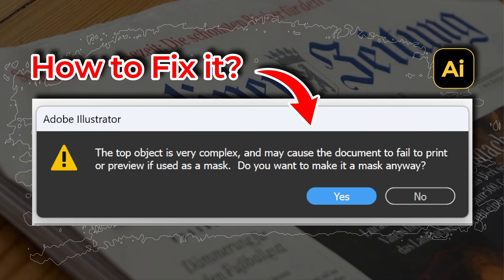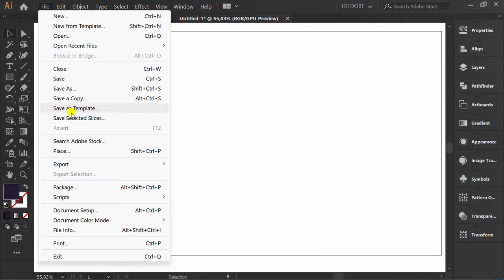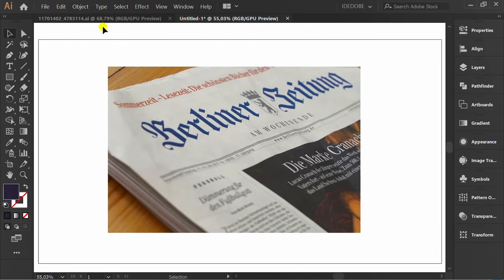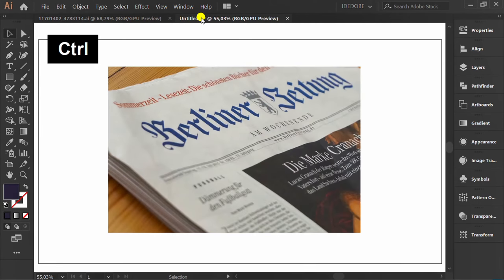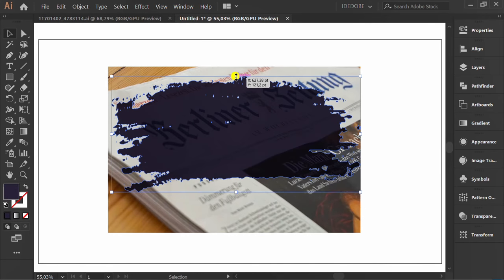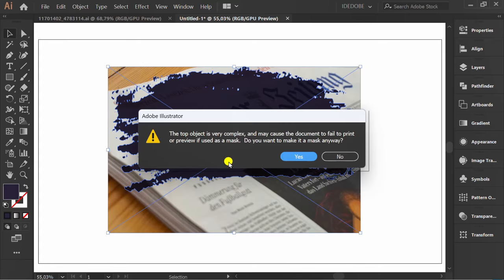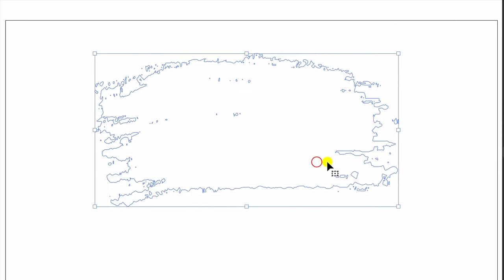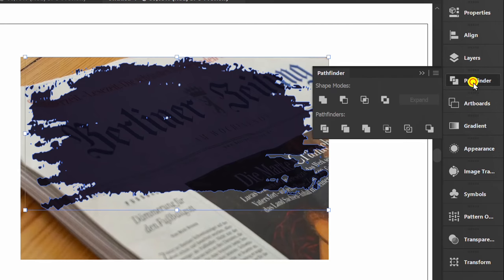The Top Object is Very Complex When Clipping Mask Solution | Adobe Illustrator Tutorials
in this video explains how the solution is when a warning appears that the object to be clipped mask is very complex. you need to do a compound shape to overcome it.